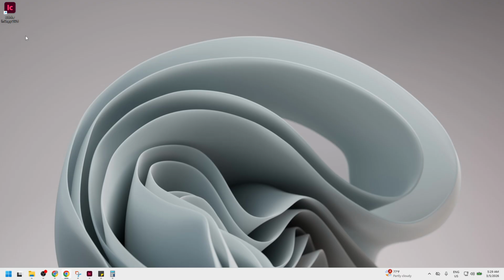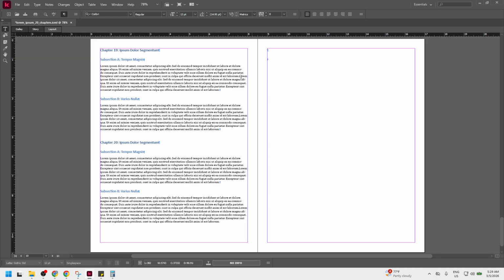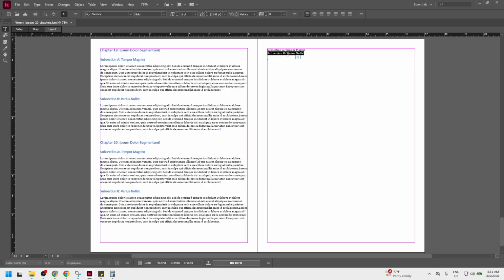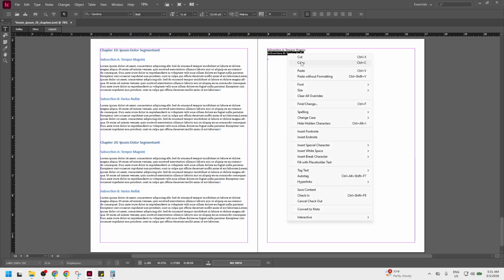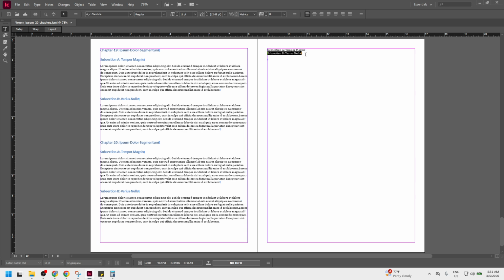How to Clean Pasted Text And Remove Local Overrides in InCopy [2026 Full Guide]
How to Clean Pasted Text And Remove Local Overrides in InCopy

In this video, we show you exactly how to clean pasted text and remove local overrides in InCopy to ensure your editorial content adheres strictly to predefined paragraph and character styles. We examine the methods for stripping away unwanted formatting that often accompanies text imported from external sources.

Mastering the removal of local overrides is essential for maintaining visual consistency across a publication and preventing technical conflicts during the design handoff. By utilizing these formatting cleanup tools, we improve project quality and streamline the production workflow, ensuring that the final layout remains professional and easy to manage.

Technical Specs:
Software: Adobe InCopy; Feature: Typography & Style Management.